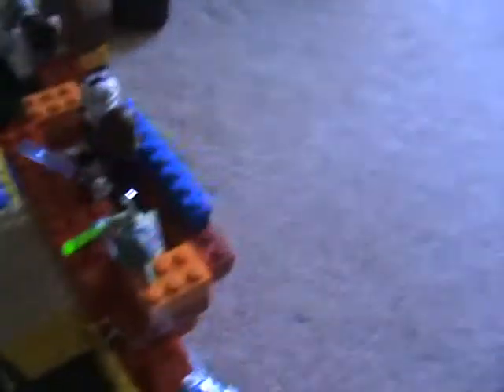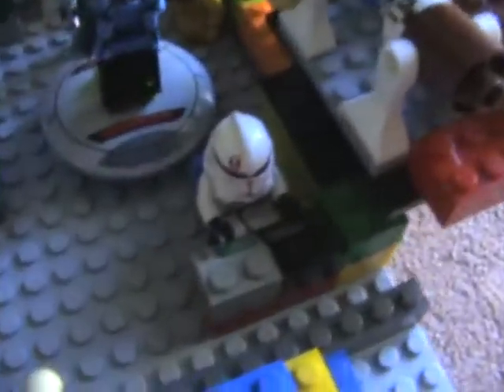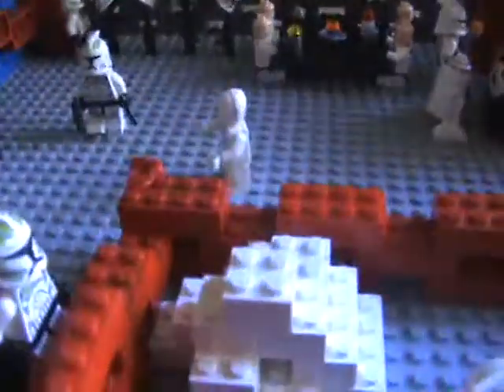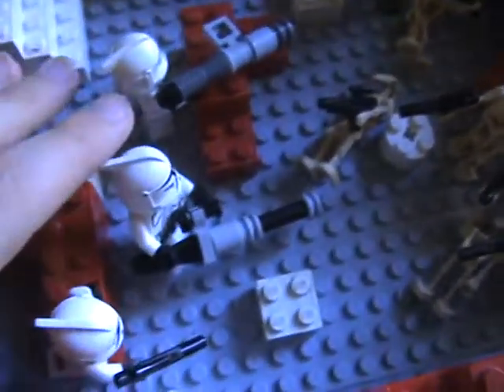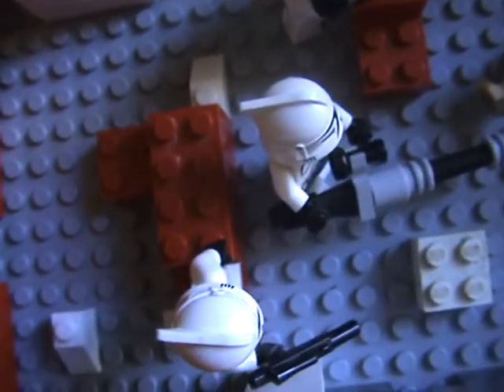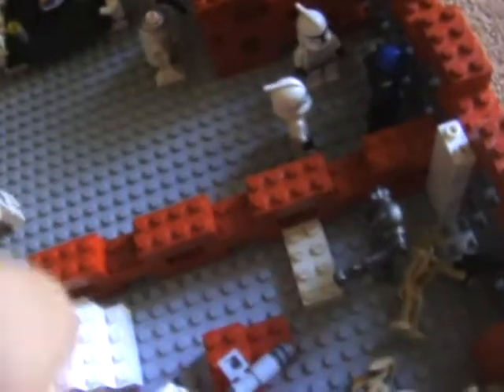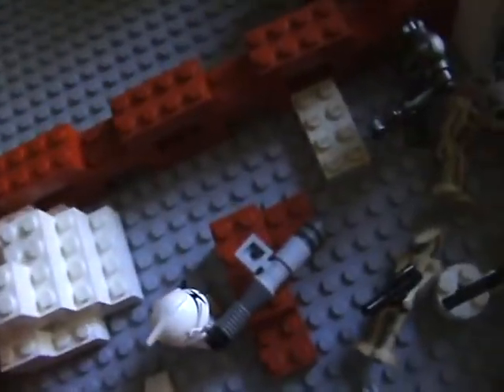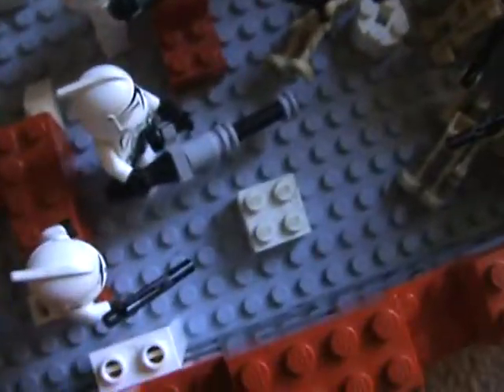lego star wars clone training base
a training base for clones,sorry about the variety of colors is all i had at the time.